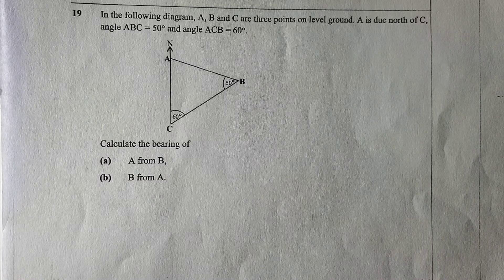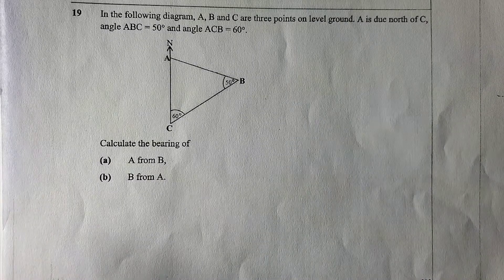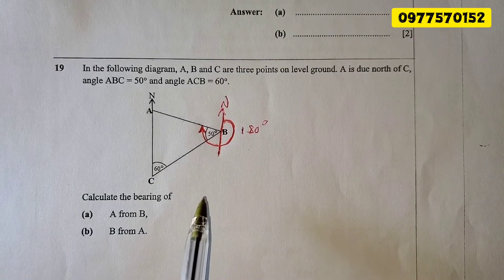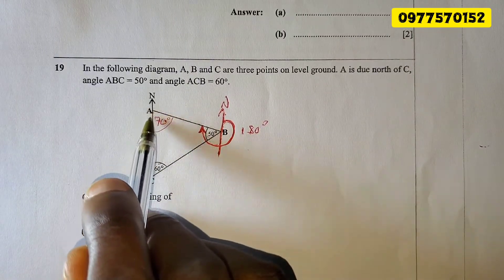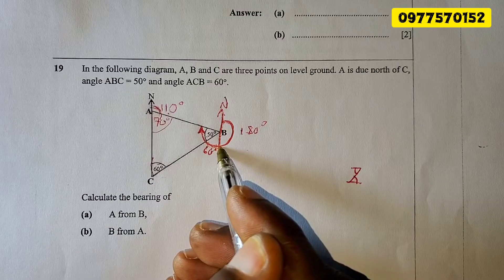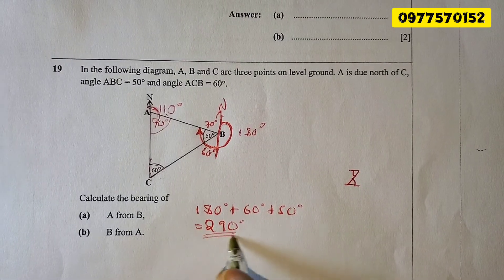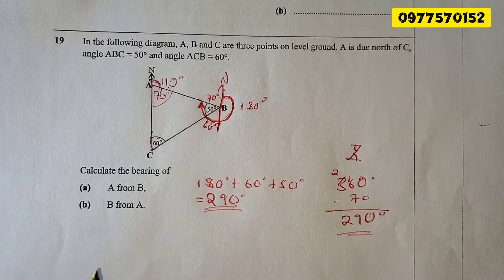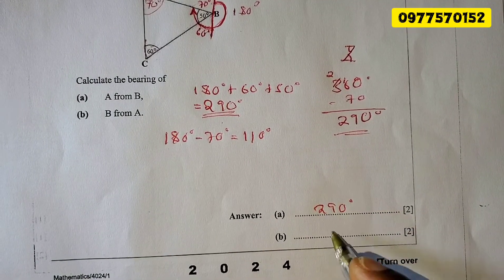Bearings: The Most Confusing Math Explained || Mathematics Paper 1 2024 Internal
Looking to ace your Mathematics Paper 1 in 2024? Look no further! In this video, we break down the concept of bearings and provide you with the best way to solve bearings problems. By watching this video, you'll be equipped with the skills needed to excel in your exams.